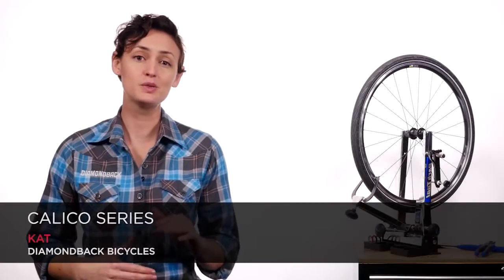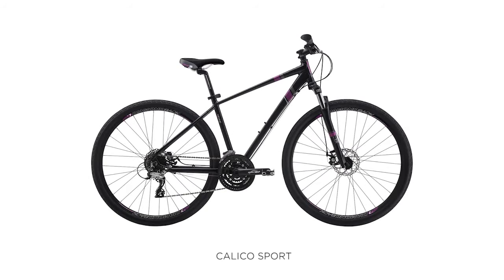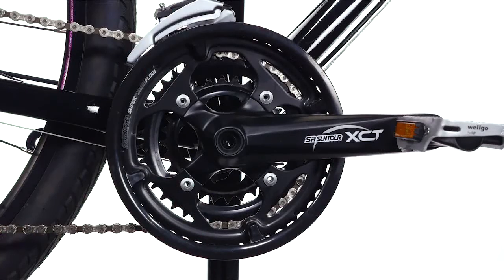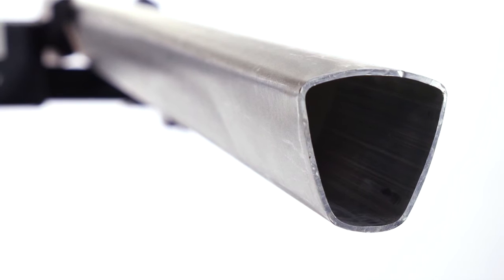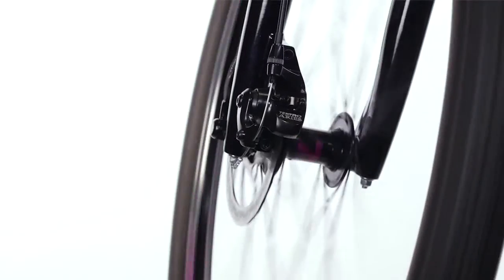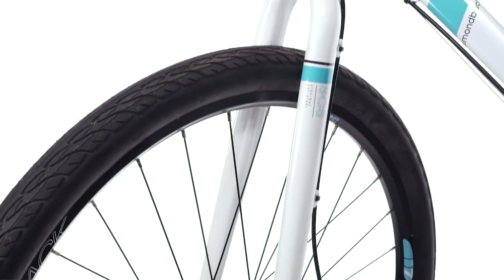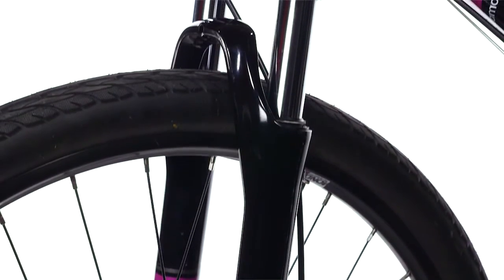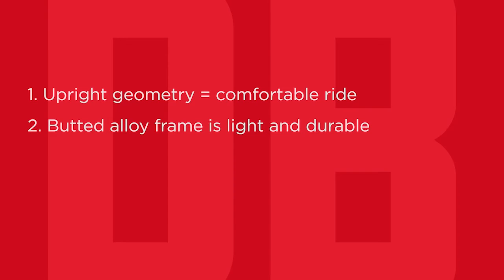2016 Diamondback Calico Series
Mountain bike meets women's commuter in the Diamondback Calico: a bike that's great for everything from short neighborhood trips to longer rides. It rolls smoothly on pavement and dirt roads, with high-volume tires on road bike wheels.
Check out this short overview video to see if the Calico is the bike for you!